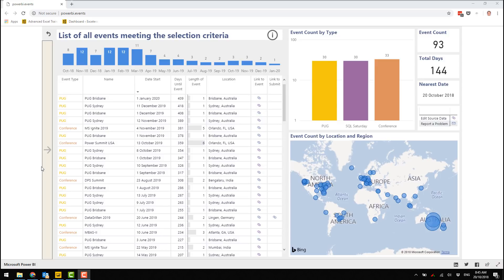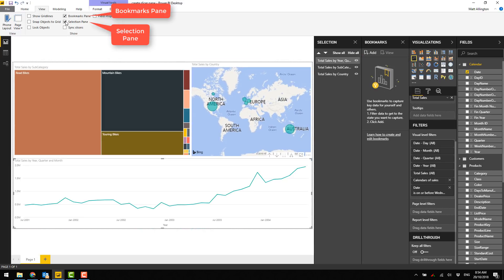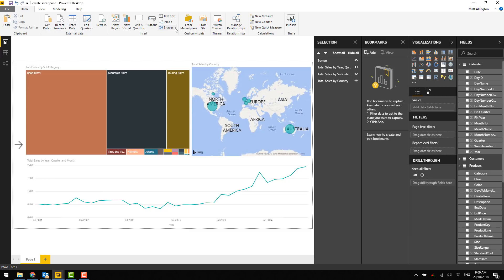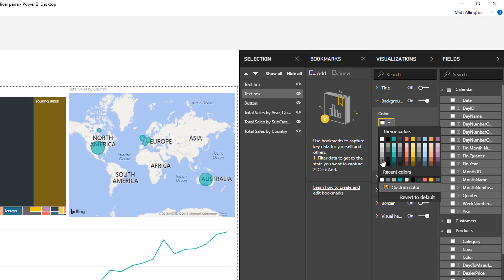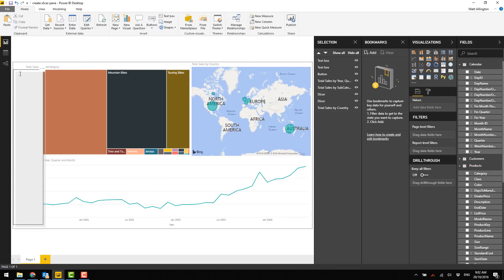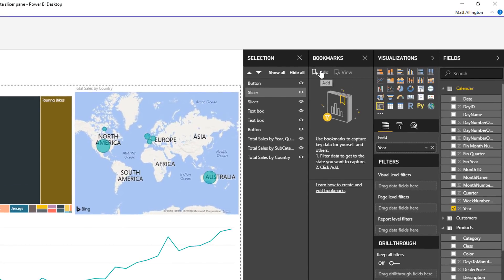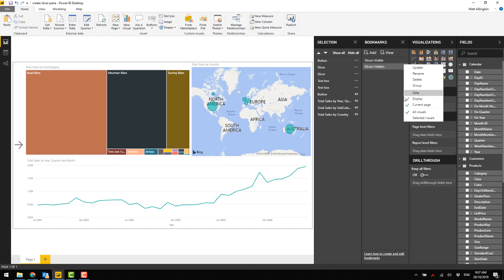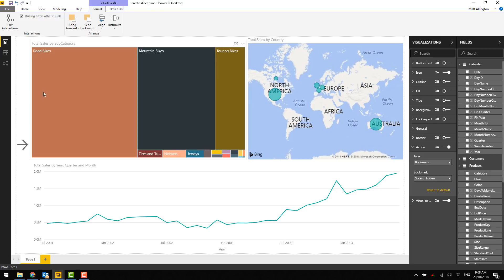Create a Slicer Panel in Power BI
In this video I will show you how to create a Slicer panel in Power BI that enables you to show/hide slicers in your Report.
Here is the blog article where I had given step-by-step instructions to create a Slicer Panel in Power BI.